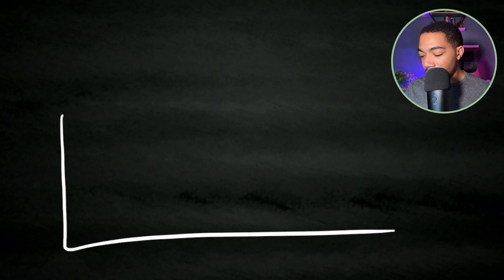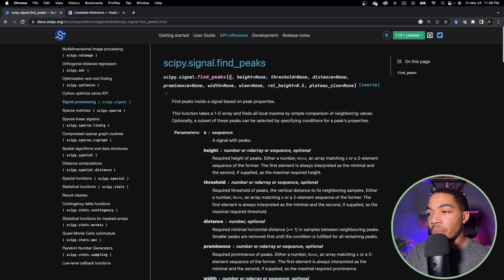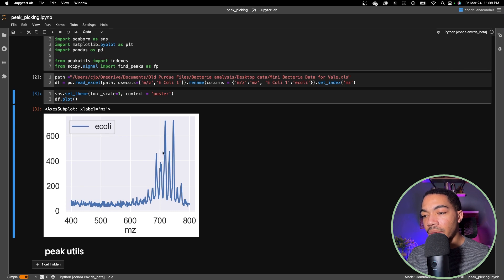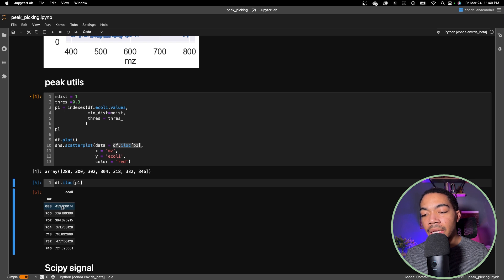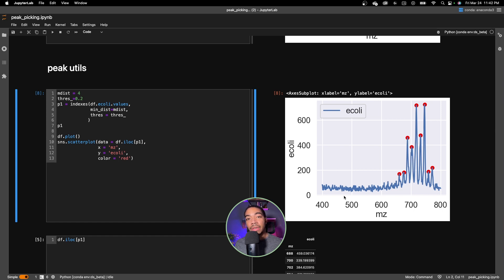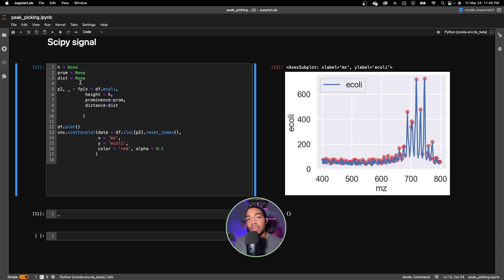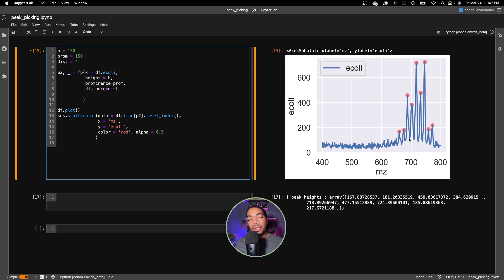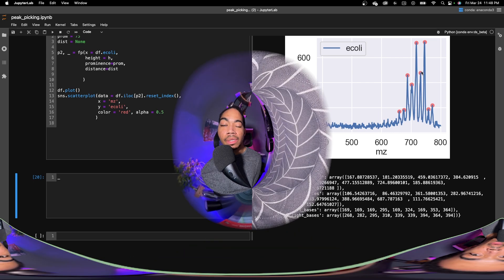2 Methods to Find Peaks in Mass Spectrometry Data Using Python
This video tutorial focuses on finding peaks in mass spectrometry data using two methods, namely the Peak Utils library and SciPy. The tutorial goes in-depth on how to tune the peak picking arguments for both approaches with a particular emphasis on key parameters such as prominence, peak height, peak width, and threshold. By following the tutorial, viewers can acquire an in-depth understanding of the underlying principles of peak detection in mass spectrometry data and learn how to fine-tune parameters for accurate and reliable results.